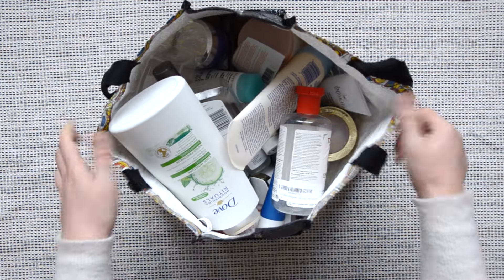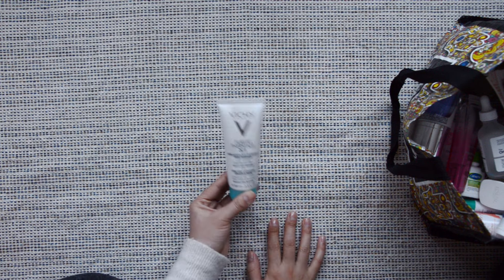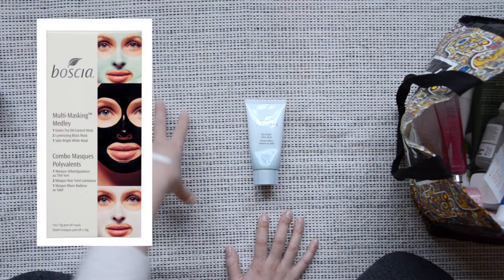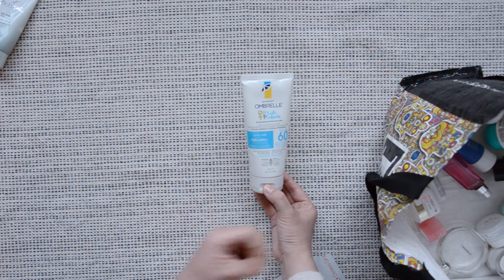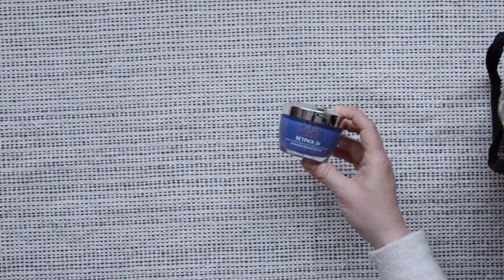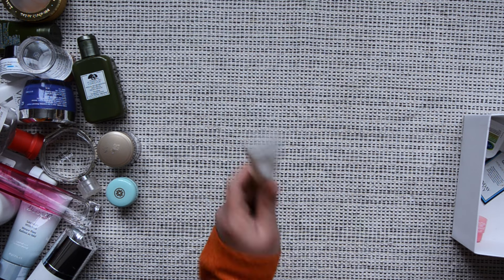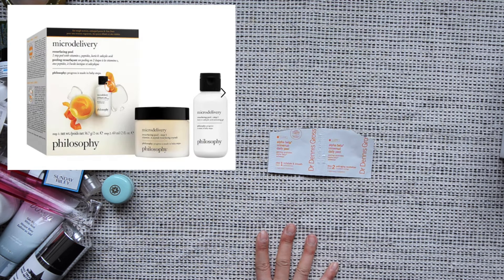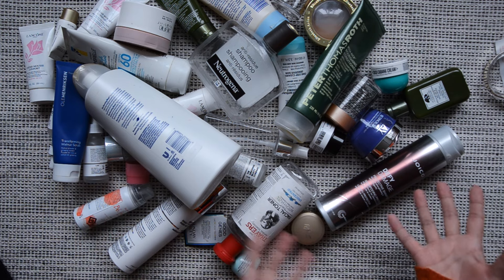Skin Care Empties in A No-Buy Year | $2000 worth of products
Hey friends!
This is all the products I've used up in a year of No-buy,  meaning all of those product were part of my Stash,  It feels great finishing all of those product Without bring in anything new. Ironically, I still have not reached to the bottom of that Stash.

Check out my No buy update, where I show you my Skincare stash before and after 2023:

I was surprised they added up to have over $2000 dollar value.
A lot of those empties are out dated or discontinued, and honestly my spending habit has changed over the years, which I will share more about this in a follow up video.